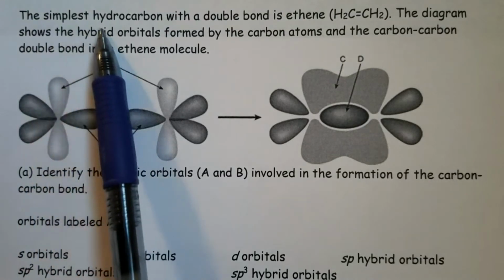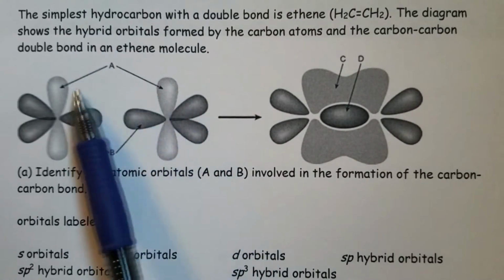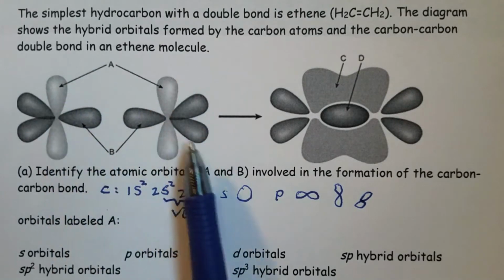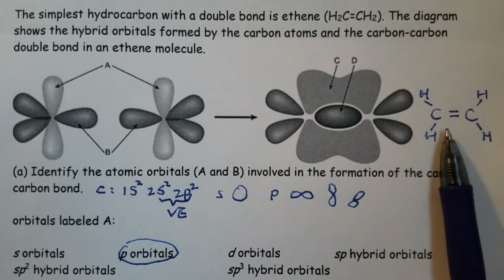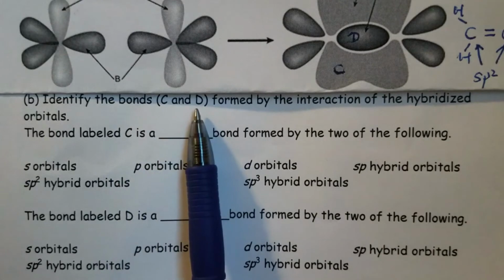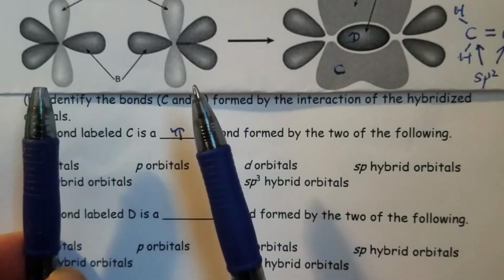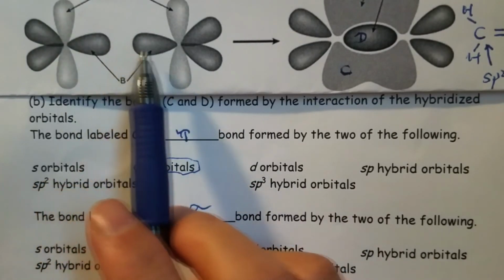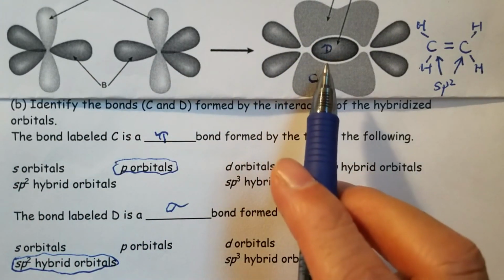Valence bond theory